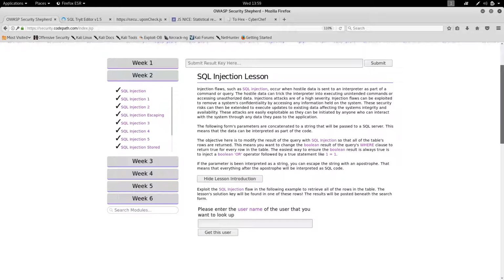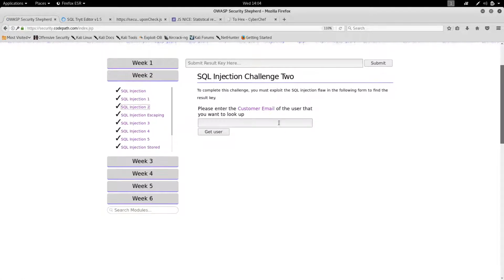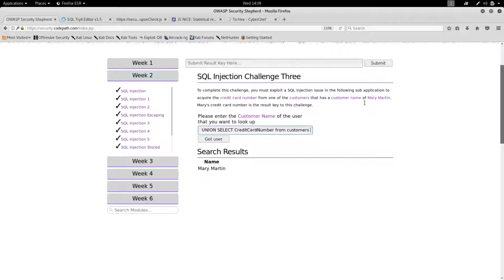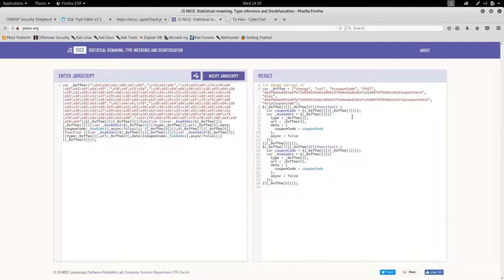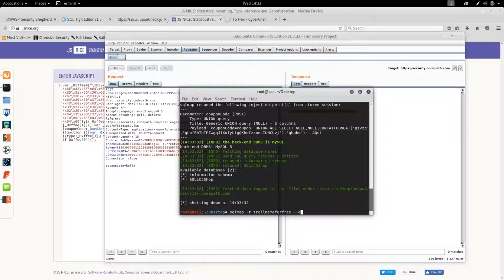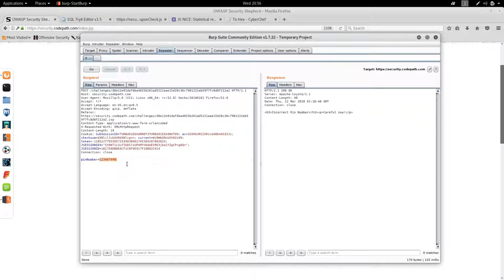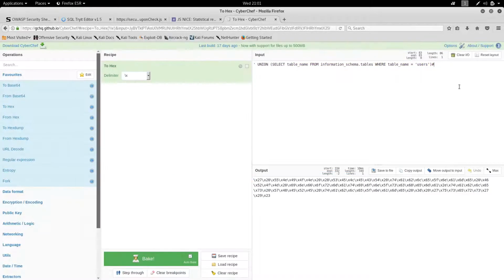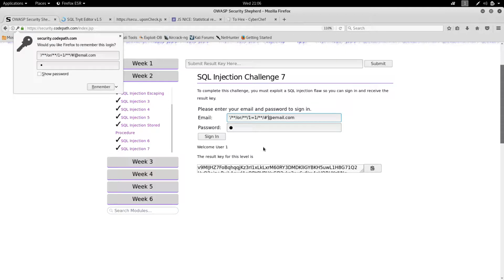SQL Injection Security Shepherd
Week 2

SQL Injection - 2:30
SQL Injection 1 - 3:50
SQL Injection 2 - 4:20
SQL Injection Escaping - 5:37
SQL Injection 3 - 7:35
SQL Injection 4 - 9:53
SQL Injection 5 - 12:08
SQL Injection Stored Procedure - 19:35
SQL Injection 6 - 22:30
SQL Injection 7 - 30:25